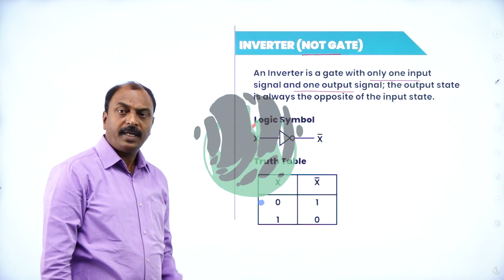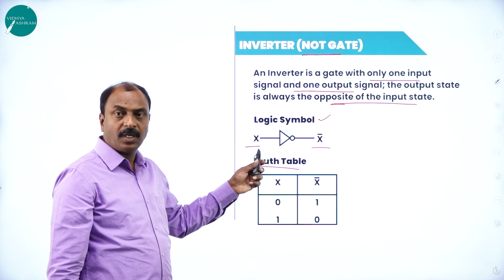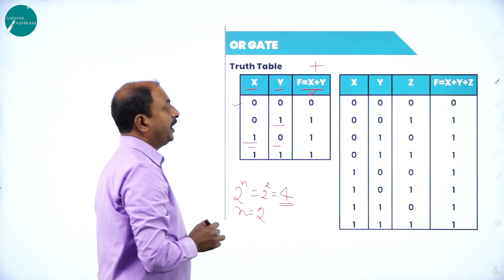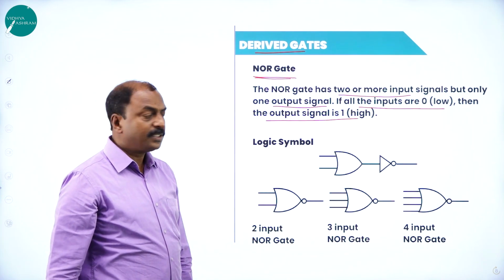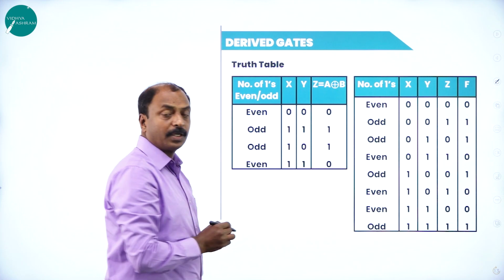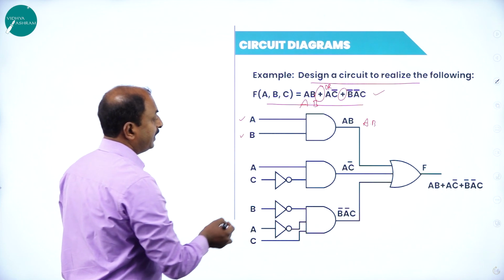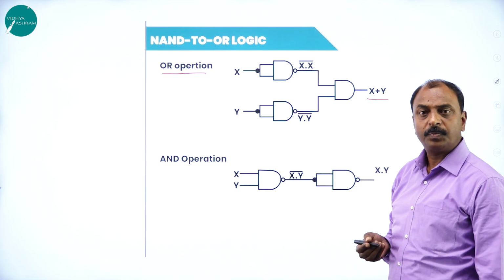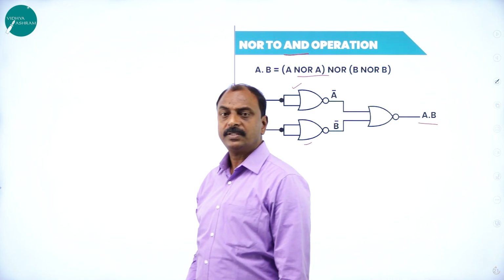DAY 62 | COMPUTER SCIENCE | II PUC | LOGIC GATES | REVISION | L1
Class : II PUC
Stream : SCIENCE AND COMMERCE
Subject : COMPUTER SCIENCE
Chapter Name : LOGIC GATES
Lecture : 1